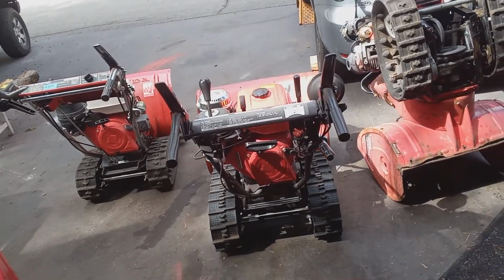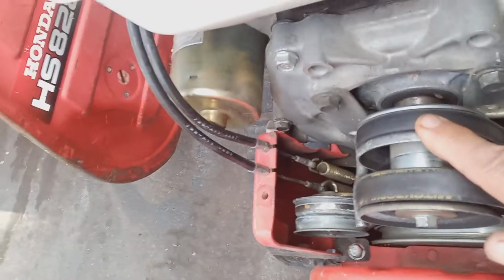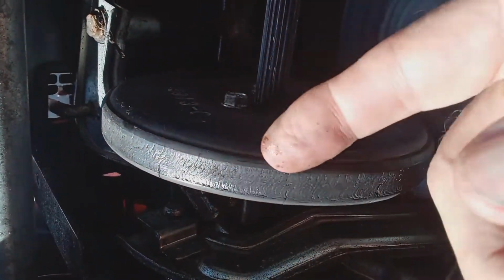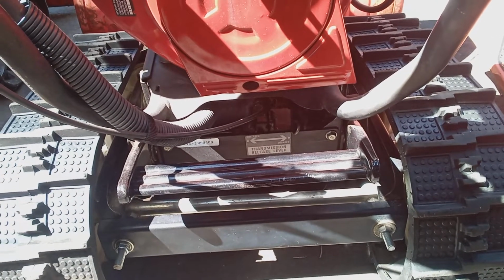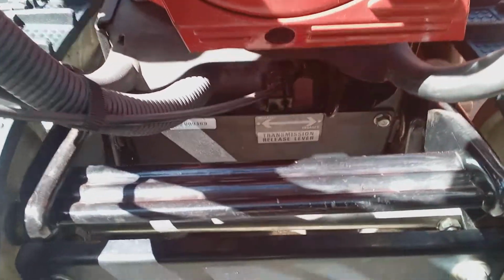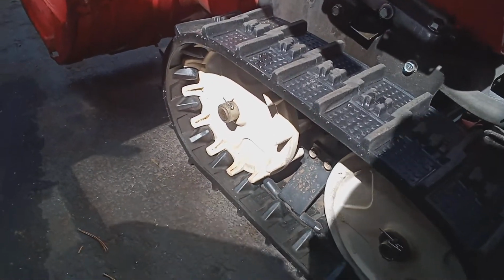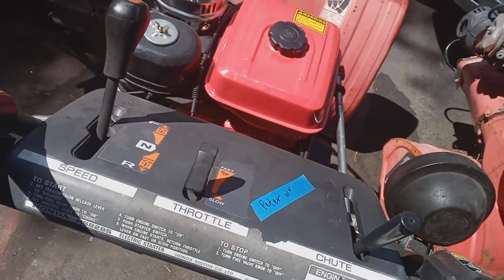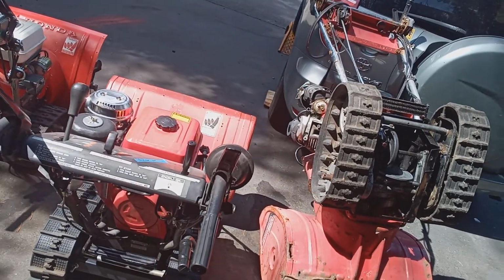How To Quickly Diagnose & Repair NO DRIVE Issue On A Honda Snowblower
Common reasons why your Honda Snowblower will not drive going by simplest reasons first and then working your way up.

i always go by simplest reasons first. Make sure Engaged/Release lever on a hydrostatic drive Honda is in the engaged position. Check oil in Tranny reservoir. Check drive belt. Check drive cable and spring.

This and many other MONEY SAVING tips can be found on our channel here @HondaSnowblowerEnthusiasts311

Also check out my Facebook Group HONDA SNOWBLOWER ENTHUSIASTS with over 4500 members worldwide. Many great experts and Honda dealers belong and can help with any question you may have.

My goal is to help you save money on DIY maintenance and repairs.